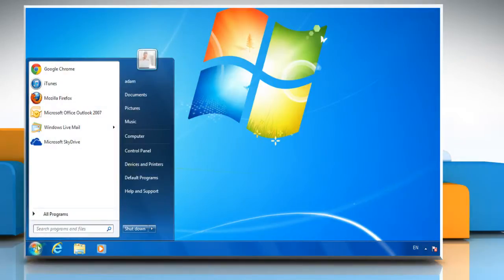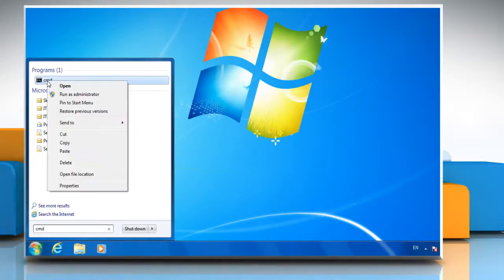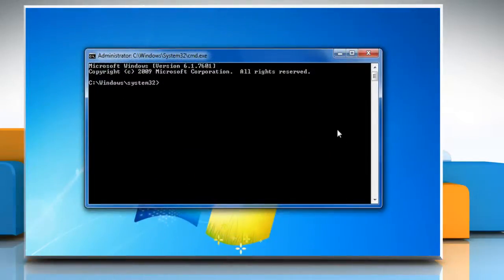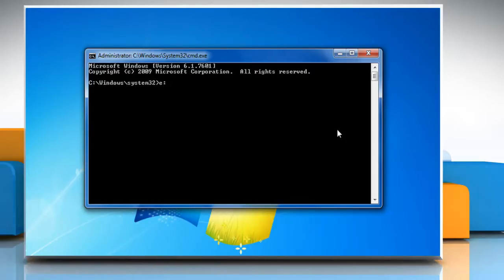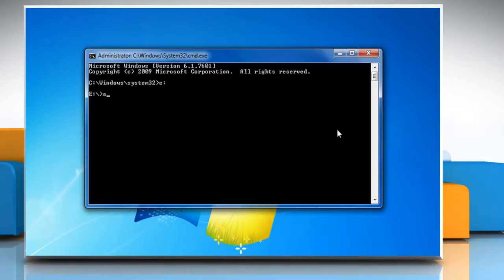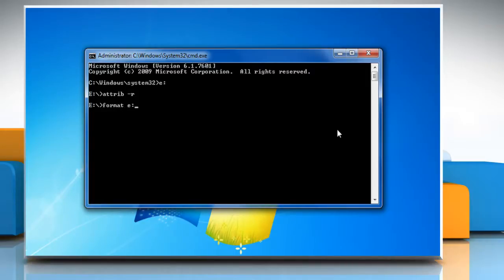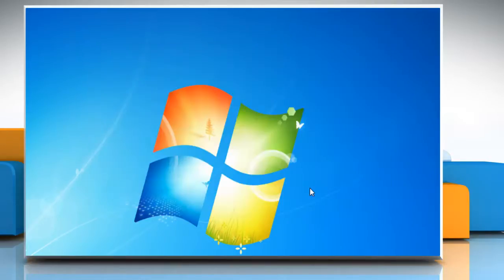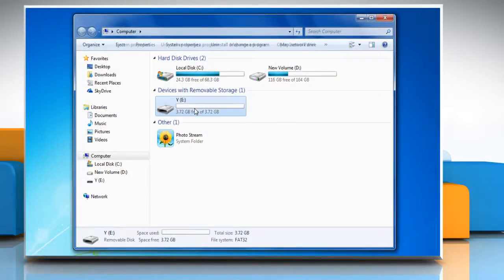How to Format USB Flash Drive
Simple steps shown in this video about how to format a flash (USB) drive.